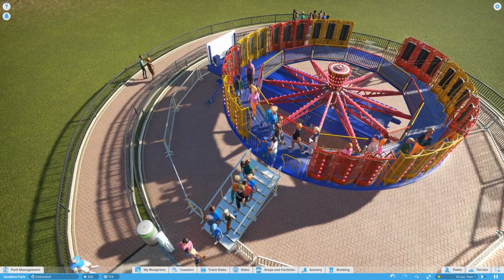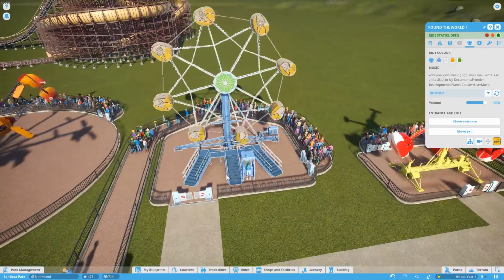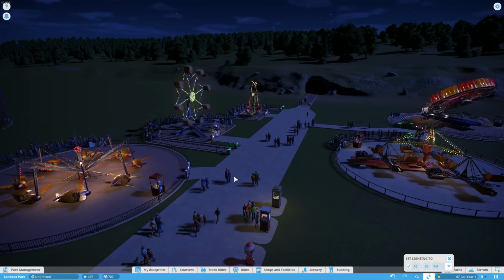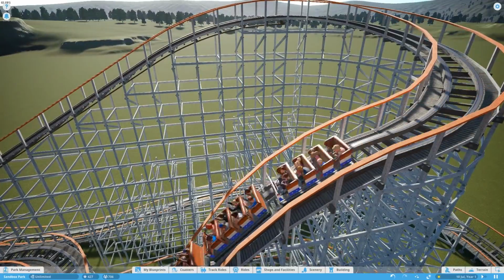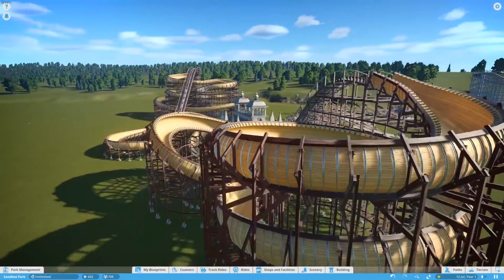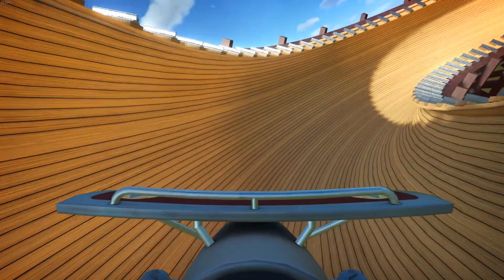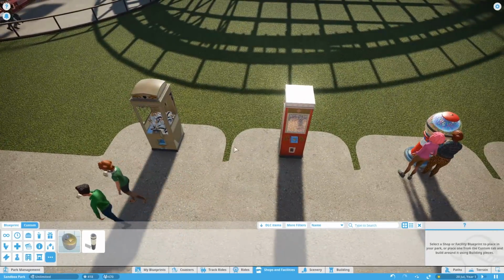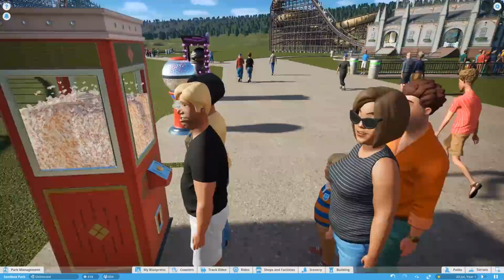🤡 Rides & Shops Overview | Vintage Pack DLC Update | Planet Coaster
Planet Coaster Vintage Pack DLC is here! Let's have a look through the update at all the new rides and shops!

In this Planet Coaster Vintage Pack DLC Update video, we'll take a look at the new vintage rides and shops included in the Planet Coaster Vintage Update, including the new vintage bobled coaster and claw machines!

Be inspired and inspire others as you create, manage and share the world’s greatest parks with friends and content creators around the world. Surprise, delight and thrill your guests as you build your coaster park empire. Let your imagination run wild with the future of coaster park simulation games.